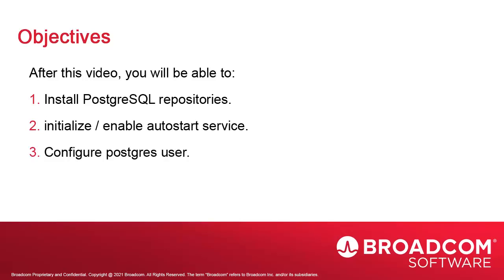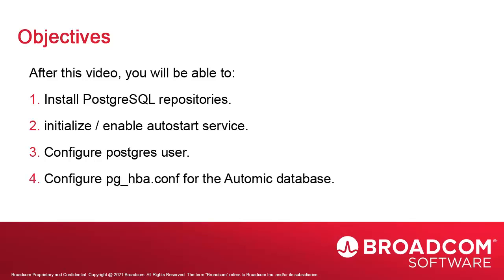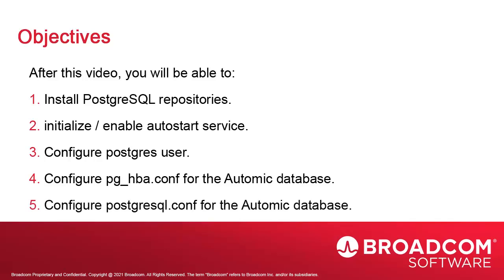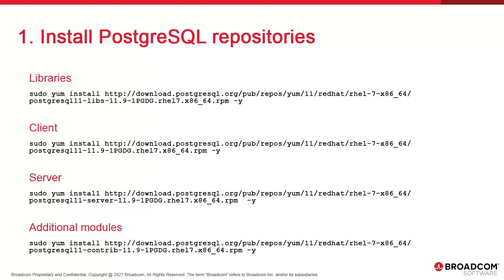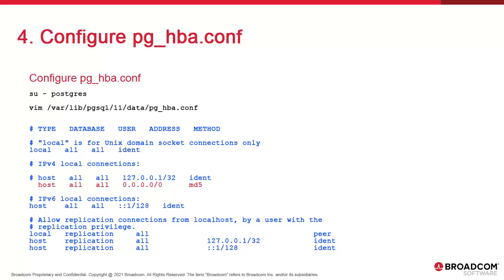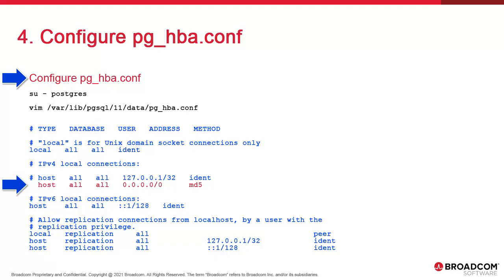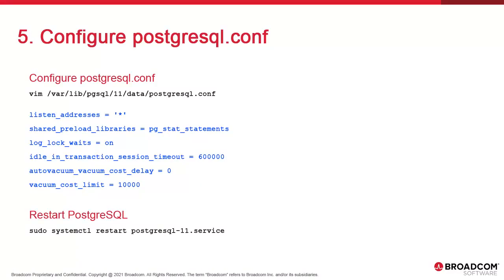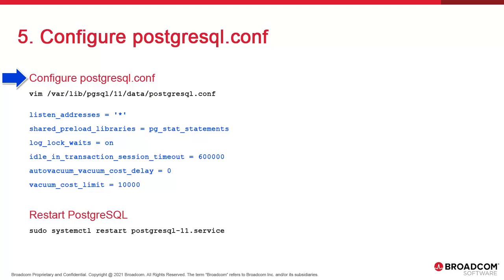Installing PostgreSQL for Automic Automation v21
This video is part of the playlist that demonstrates how to install Automic Automation v21. It explains how to install Postgresql on the database host.